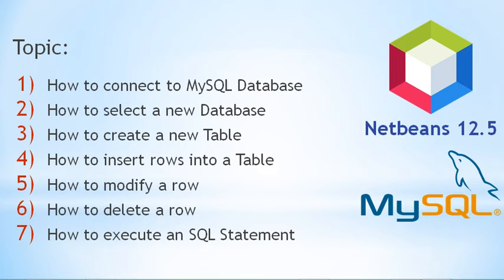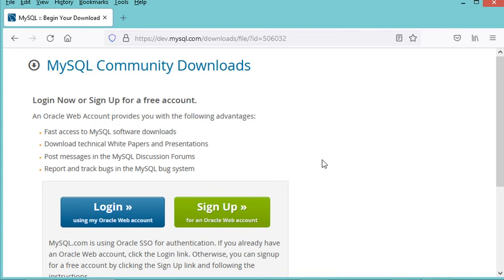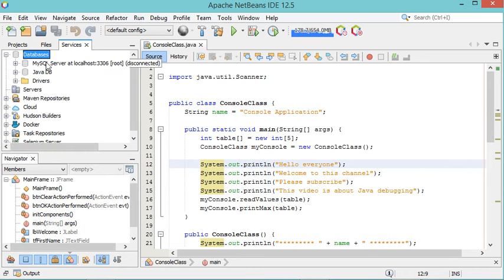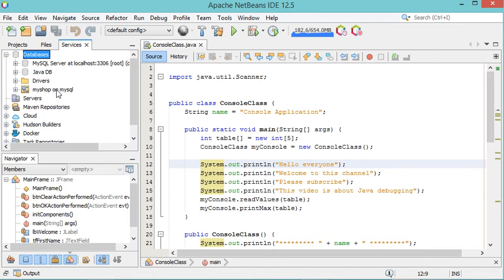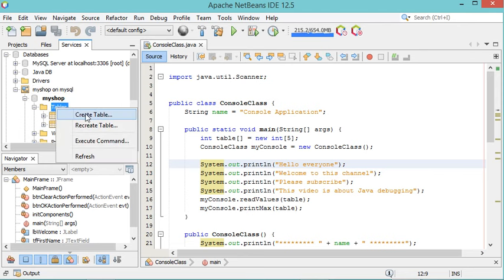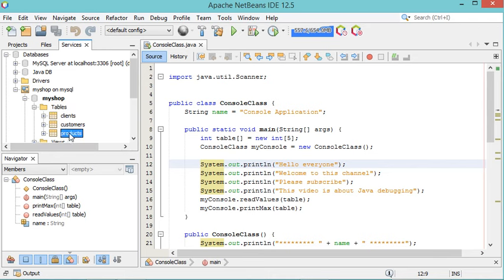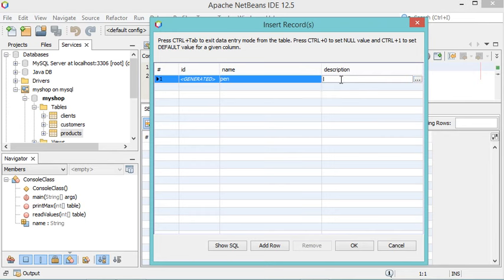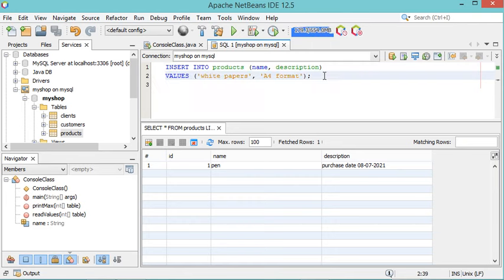Connect to MySQL Database from NetBeans 12.5 (2021) and Run SQL Queries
Setup MySQL connection in NetBeans 12.5 and run SQL queries.
Topic: 1) How to connect to MySQL Database, 2) How to select a new Database, 3) How to create a new Table, 4) How to insert rows into a Table, 5) How to modify a row, 6) How to delete a row, 7) How to execute an SQL Statement.